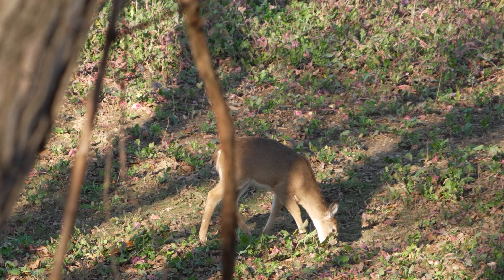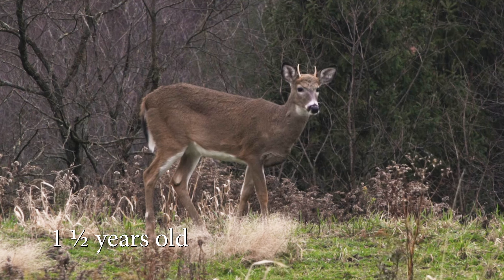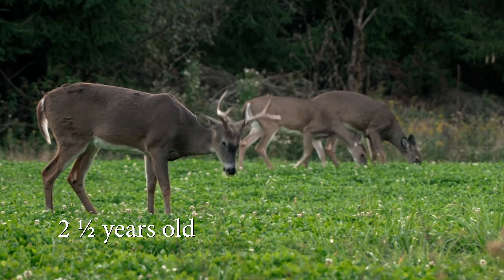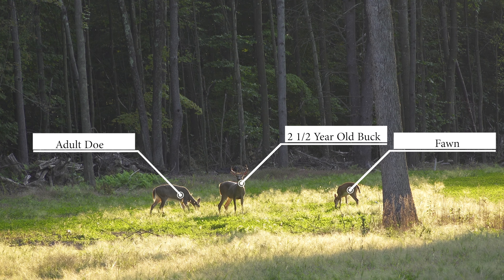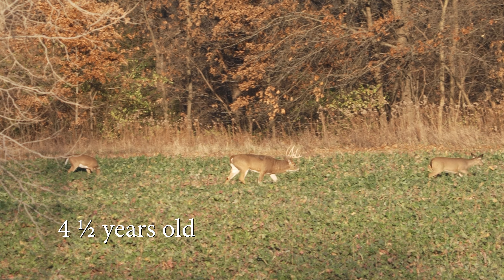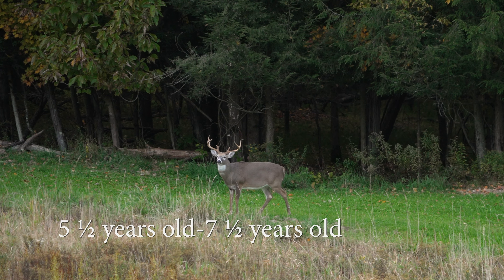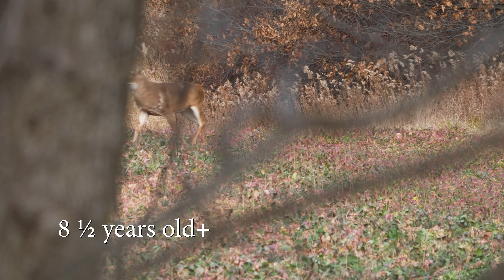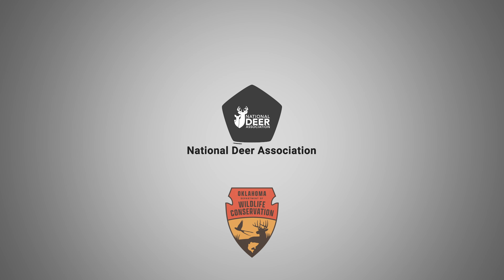Aging And Judging Deer In The Field (deer hunting 101)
How to age a deer off the hoof is difficult but can be learned through time spent in the woods and also a little bit of knowledge about deer and how they grow.